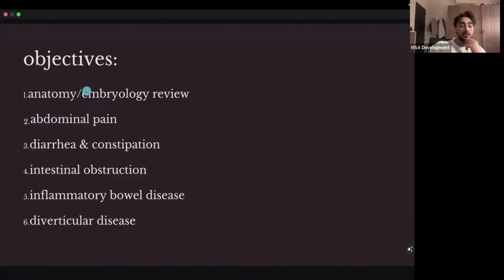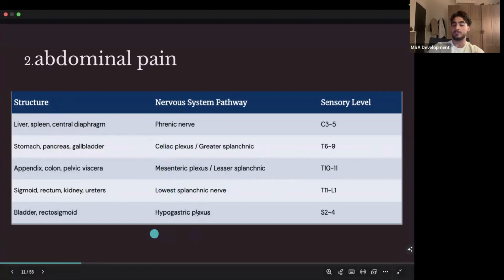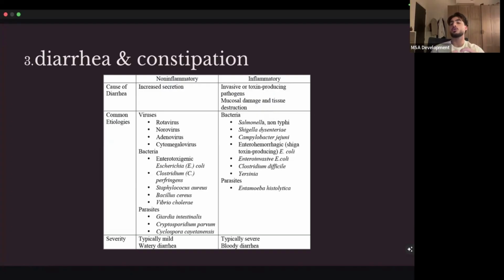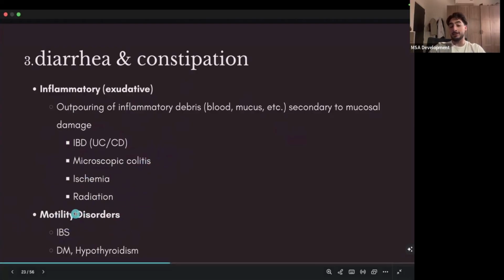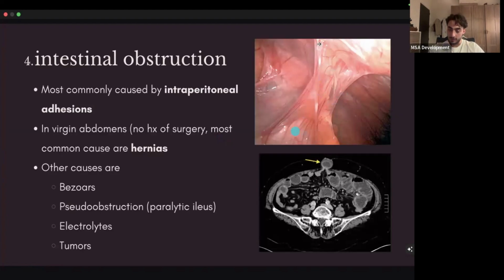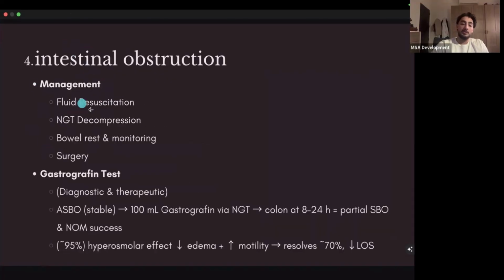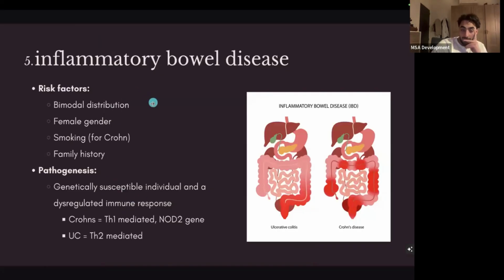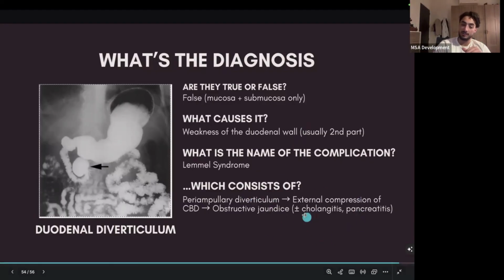Lower GI Disorders Part 1 | Rawad Turko | GIT 361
Lectures Covered:
• C10-Approach to abdominal pain
• C11- Miscellaneous disorders of the small bowel
• C12+13 Approach to acute and chronic diarrhea
• C18-Inflammatory Bowel Disease and Constipation
• C20-Bowel obstruction (Only parts related to small bowel obstruction*)
• P5+6 Inflammatory bowel disease